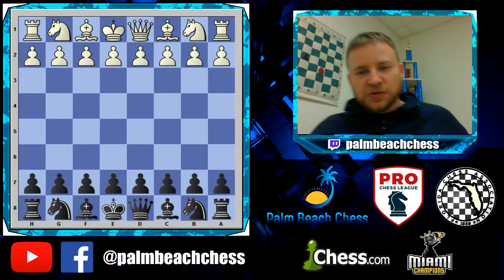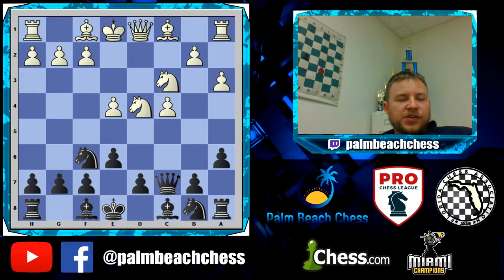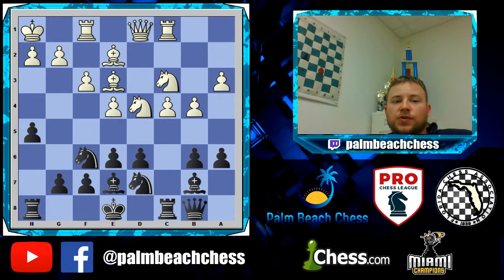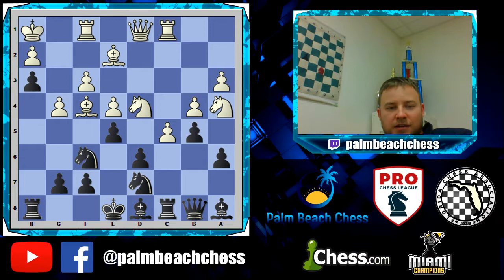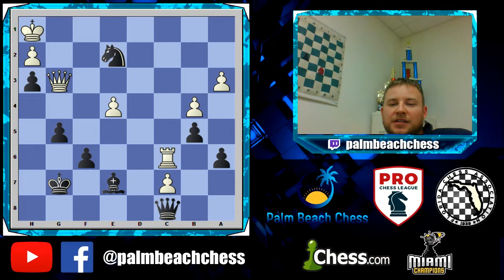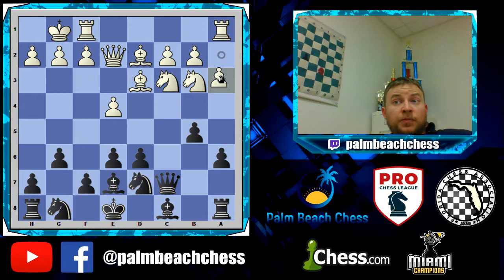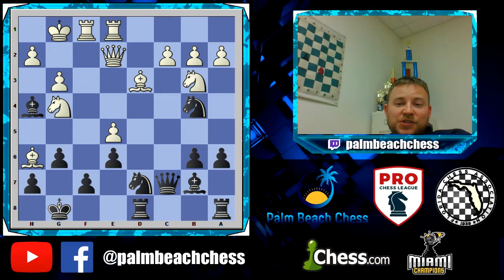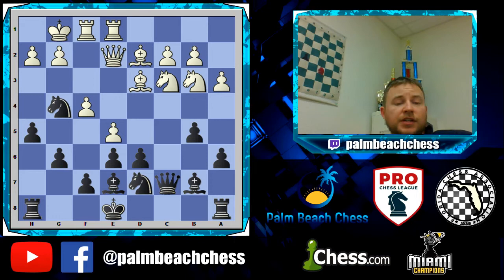Sicilian Kan Opening Ideas from GM Ilya Smirin Face the Maroczy Bind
GM Ilya Smirin is one of the best Sicilian Kan players ever, we look at two very instructive games in the opening. The first is in the Maroczy Bind and the second is in the Classical Mainline.